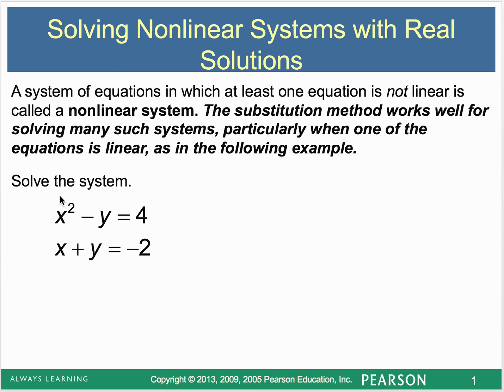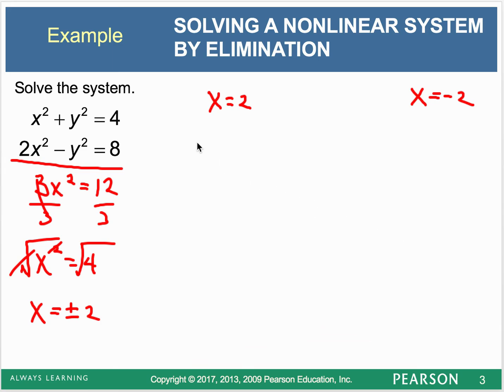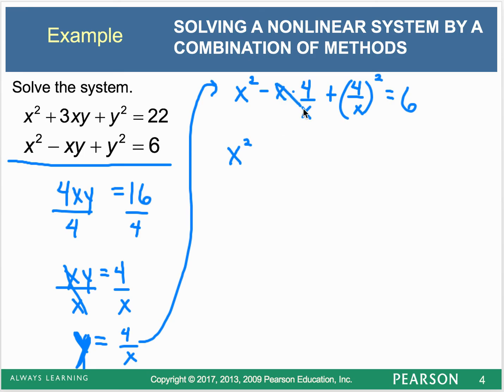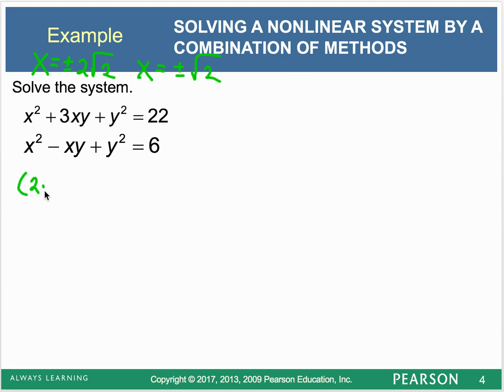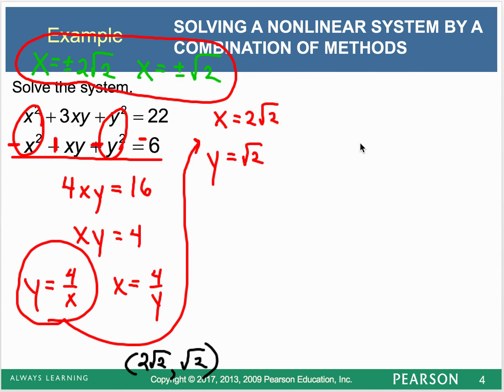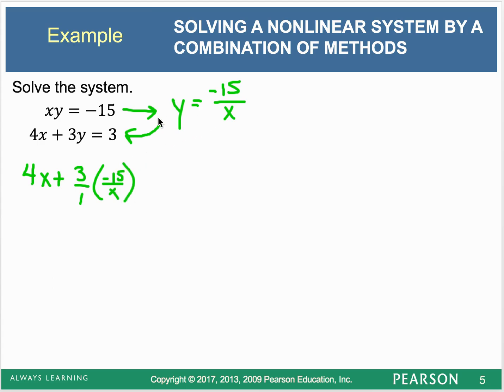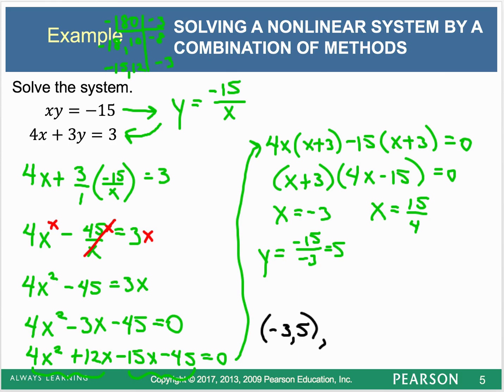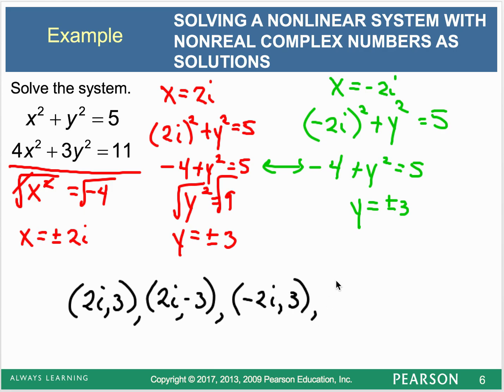1314 Chapter 5 5 video